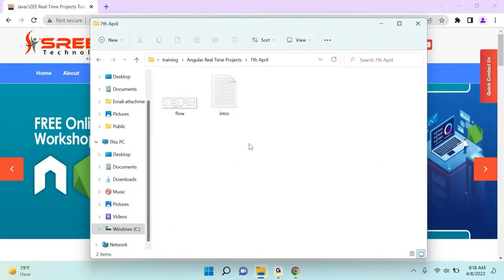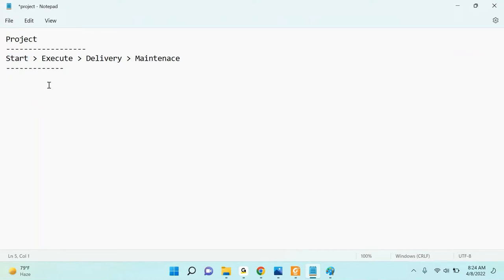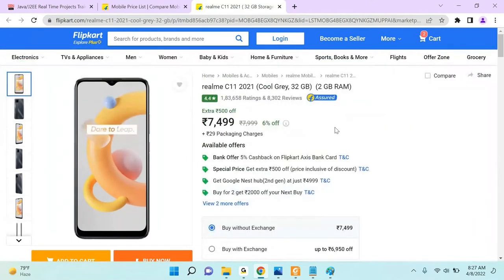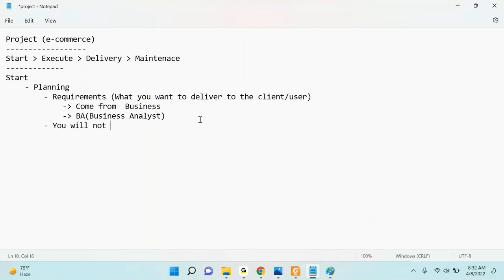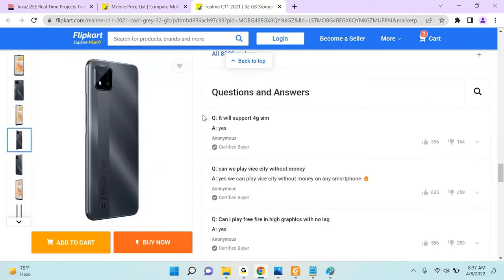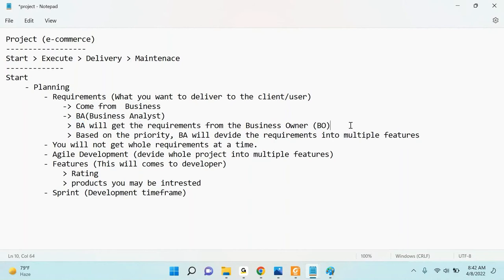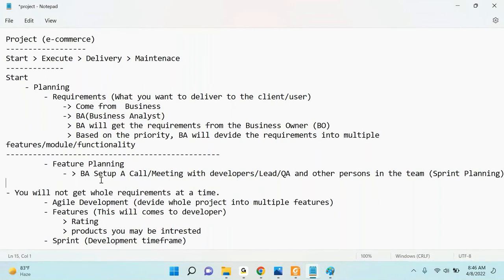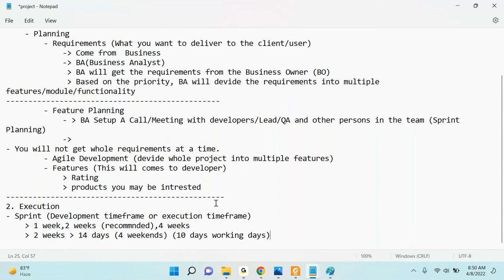Angular Real Time Project (Session-2) | By Mr. Ranjan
About Sreenu Technologies:
      fast track.
      Realtime Project